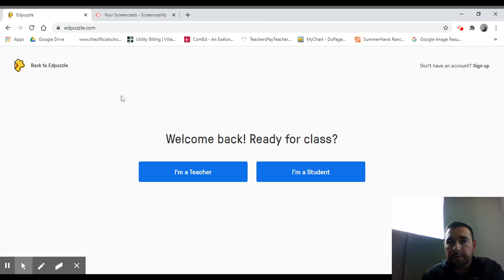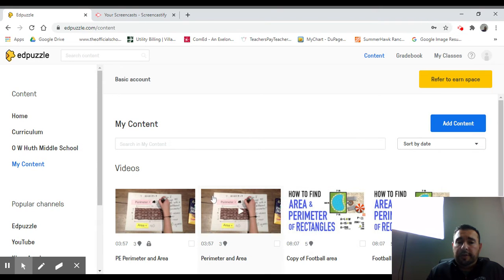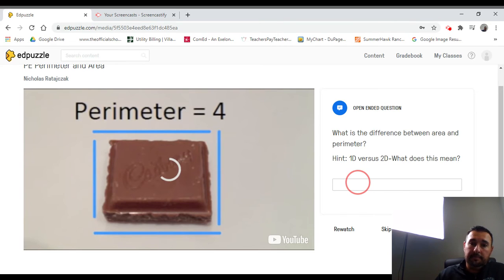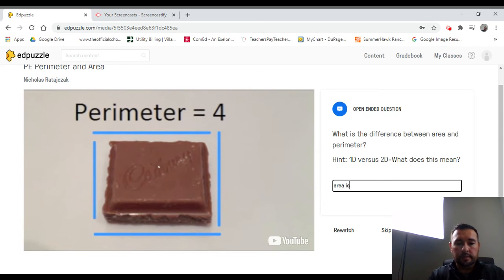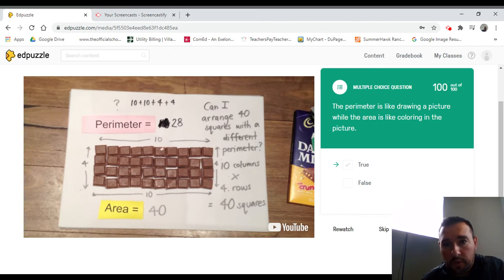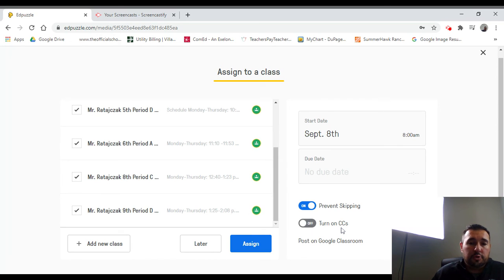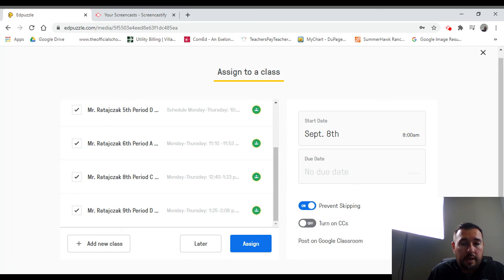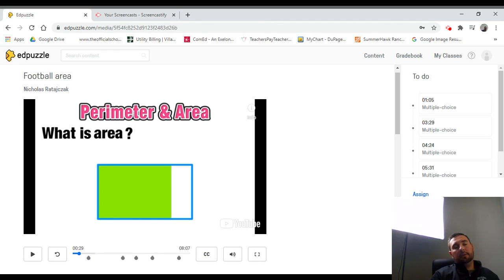PE Math Lesson: Perimeter & Area 9/8/20